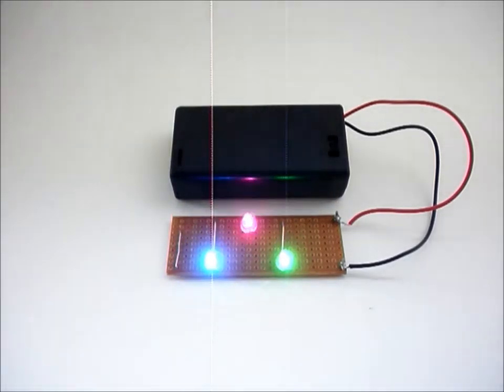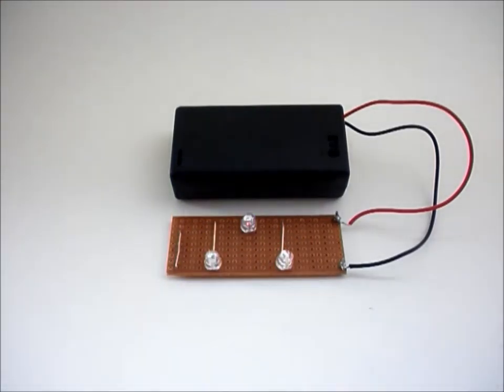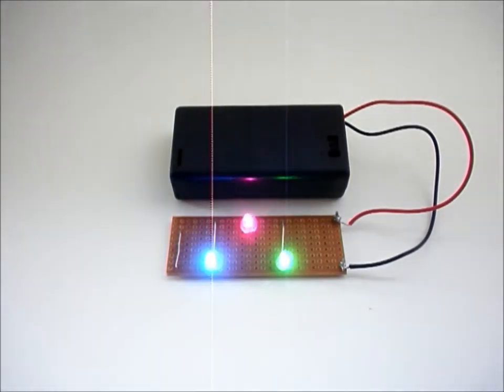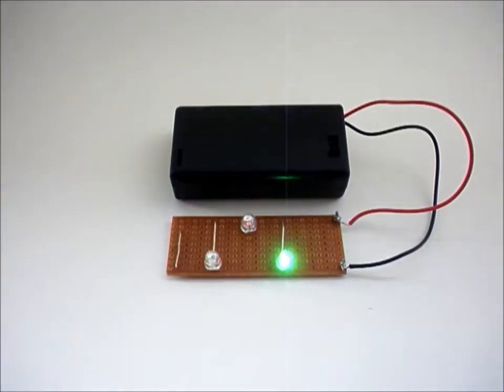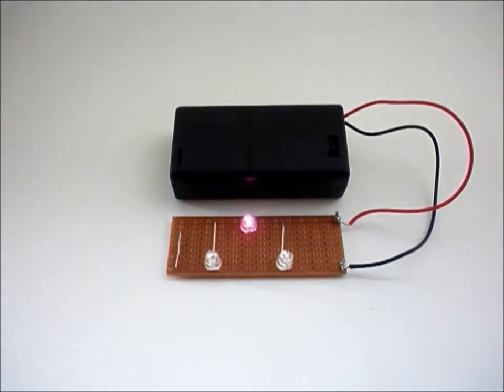Irby Electronics Project 8: Sparkling L.E.D. TRIANGLE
This circuit contains three light-emitting diodes in the shape of a triangle. The l.e.d.s flash independently to produce a sparkling display.

Tech Note: The video was shot with a simple camera. The exposure was reduced to enable a reasonable video of the sparkling l.e.d.s to be taken without swamping the camera with light. This exposure setting has made the background appear dark. If the background was normally exposed then it would have been difficult to see the colours of the l.e.d.s.